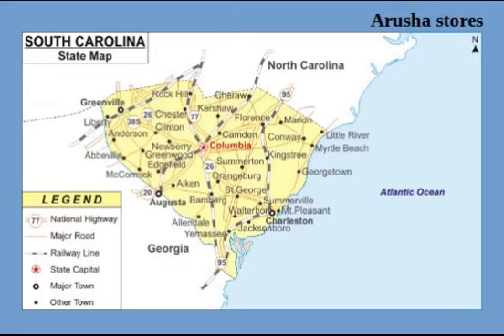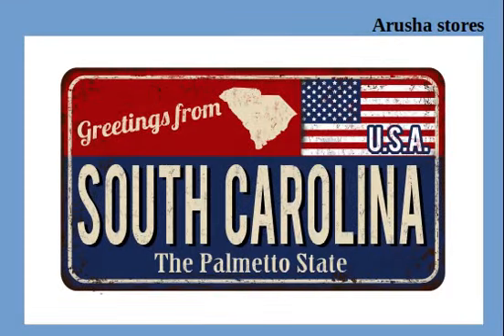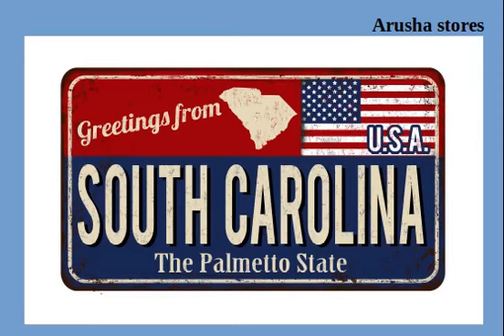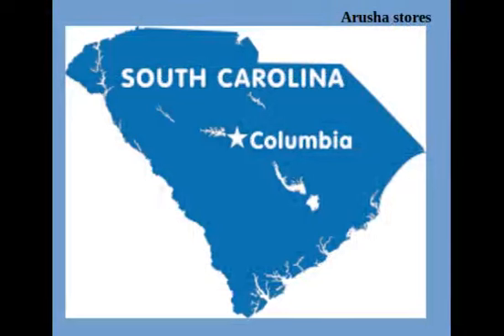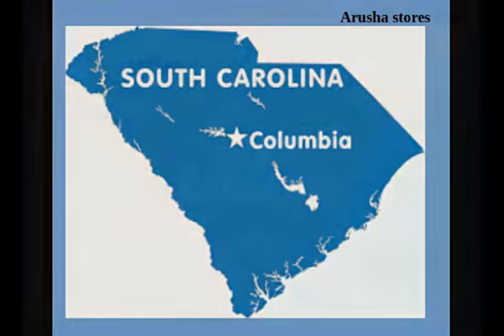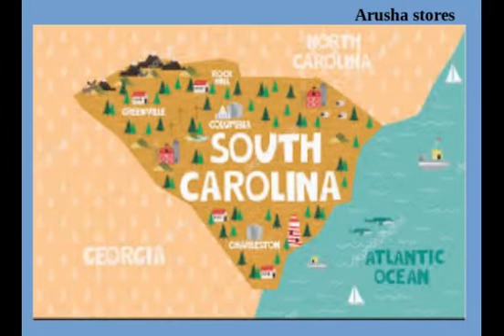SOUTH CAROLINE State🇺🇸🌎🗽 the Palmetto State, references the state tree, the sabal palm.(U.S.A)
South Carolina🇺🇸🌎🗽 is a state located in the southeastern region of the United States. It is known for its warm climate, charming southern hospitality, and rich history. The state boasts a diverse landscape, from the stunning Appalachian Mountains to the sandy beaches and lush marshlands of the coast. 🇺🇸🌎🗽South Carolina is home to numerous historic sites, such as Fort Sumter, where the first shots of the American Civil War were fired, and Charleston, a city brimming with beautiful architecture and historical landmarks. The state is also renowned for its delicious cuisine, including famous dishes such as shrimp and grits and Charleston red rice. Overall, South Carolina is a beautiful state with much to offer in terms of history, natural beauty, and culture.🇺🇸🌎🗽

South Carolina  is a state in the coastal Southeastern region of the United States. It is bordered to the north by North Carolina, to the southeast by the Atlantic Ocean, and to the southwest by Georgia across the Savannah River. 🇺🇸🌎🗽South Carolina is the 40th most extensive and 23rd most populous U.S. state with a recorded population of 5,124,712 according to the 2020 census. In 2019, its GDP was $213.45 billion. South Carolina is composed of 46 counties. 🇺🇸🌎🗽The capital is Columbia with a population of 137,300 in 2020; while its largest city is Charleston with a 2020 population of 150,277. The Greenville–Spartanburg-Anderson metropolitan area is the most populous in the state, with a 2020 population estimate of 1,455,892.🇺🇸🌎🗽

South Carolina was named in honor of King Charles I of England, who first formed the English colony, with Carolus being Latin for "Charles".🇺🇸🌎🗽 In 1712 the Province of South Carolina was formed. 🇺🇸🌎🗽One of the original Thirteen Colonies, South Carolina became a royal colony in 1719. During the American Revolutionary War, South Carolina was the site of major activity among the American colonies, with more than 200 battles and skirmishes fought within the state. South Carolina became the eighth state to ratify the U.S. Constitution on May 23, 1788.🇺🇸🌎🗽 A slave state, it was the first state to vote in favor of secession from the Union on December 20, 1860. After the American Civil War, it was readmitted to the Union on July 9, 1868.🇺🇸🌎🗽

During the early-to-mid 20th century, the state started to see economic progress as many textile mills and factories were built across the state.🇺🇸🌎🗽 The civil rights movement of the mid-20th century helped end segregation and legal discrimination policies within the state.🇺🇸🌎🗽 Economic diversification in South Carolina continued to pick up speed during and in the ensuing decades after World War II. In the early 21st century, South Carolina's economy is based on industries such as aerospace, agribusiness, automotive manufacturing, and tourism.🇺🇸🌎🗽

Within South Carolina from east to west are three main geographic regions, the Atlantic coastal plain, the Piedmont, and the Blue Ridge Mountains in the northwestern corner of Upstate South Carolina. South Carolina has primarily a humid subtropical climate, with hot, humid summers and mild winters.🇺🇸🌎🗽 Areas in the Upstate have a subtropical highland climate. Along South Carolina's eastern coastal plain are many salt marshes and estuaries. South Carolina's southeastern Lowcountry contains portions of the Sea Islands, a chain of barrier islands along the Atlantic Ocean.🇺🇸🌎🗽

Some  of the best interesting features  in South Carolina🇺🇸🌎🗽

1. Charleston's Historic District: a charming area home to beautiful pastel-coloured buildings, cobbled streets and handsome mansions.🇺🇸🌎🗽

2. Myrtle Beach: South Carolina's premier coastal destination, famous for its wide beaches, seaside activities, and entertainment.🇺🇸🌎🗽

3. Riverbanks Zoo and Garden in Columbia: a sprawling, award-winning zoo and botanical garden featuring more than 2,000 animals and 4,300 species of plants.

4. Magnolia Plantation and Gardens in Charleston: a historic plantation dating back to 1676, featuring beautiful gardens, tours, and a wildlife habitat.🇺🇸🌎🗽

5. Fort Sumter National Monument: the site of the first shots fired in the American Civil War, now a National Historic Park and popular tourist attraction.

6. Clemson Experimental Forest: a vibrant research and demonstration forest featuring miles of hiking trails, waterfalls, and scenic vistas.🇺🇸🌎🗽

7. Greenville's Falls Park on the Reedy: a picturesque urban oasis featuring waterfalls, a suspension bridge, and an outdoor amphitheater.🇺🇸🌎🗽

8. Hilton Head Island: South Carolina's exclusive coastal isle, renowned for its numerous golf courses, beaches and holiday resorts.🇺🇸🌎🗽

9. Patriots Point Naval & Maritime Museum: featuring several historic warships and an exhibit that details South Carolina's military history.🇺🇸🌎🗽

10. Congaree National Park: a beautiful, biodiverse wetland forest featuring hiking trails, boardwalks and canoeing opportunities, and an amazing variety of flora and fauna.🇺🇸🌎🗽